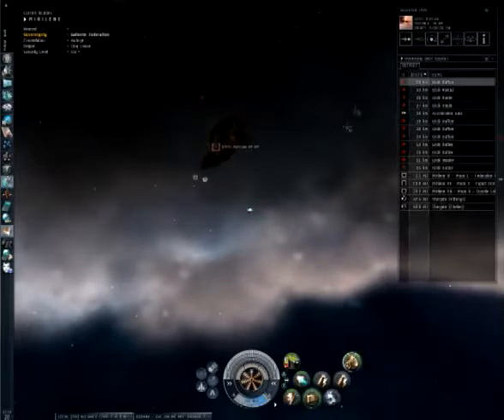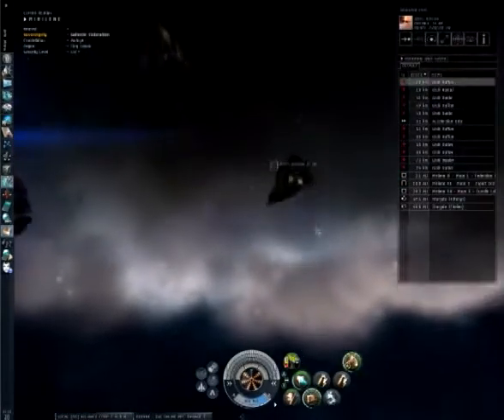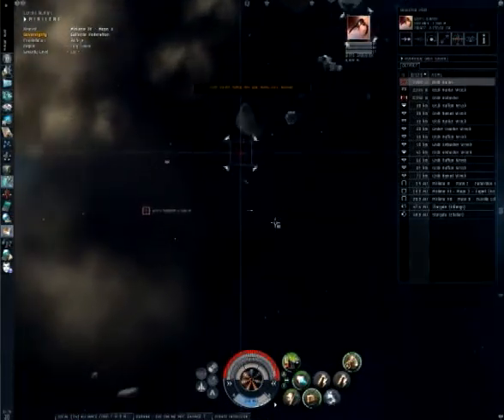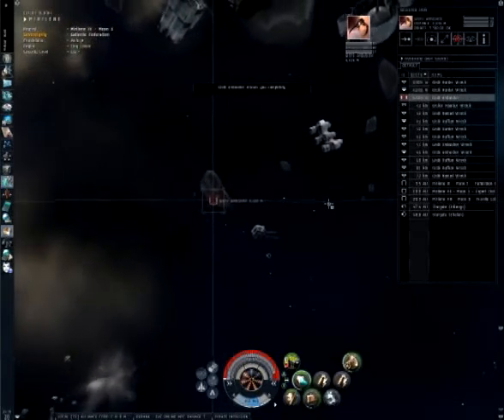EVE Mission Guides: Pirate Intrusion (Level 1)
The EVE Mission Guides video guide for the level 1 mission "Pirate Intrusion" These guides are meant to be informative educational tools for new and experienced players alike.